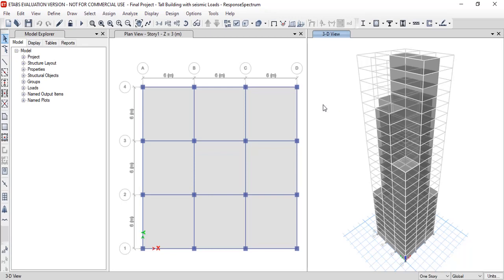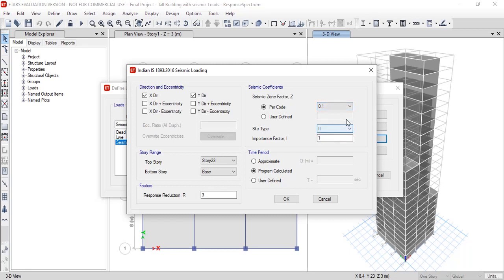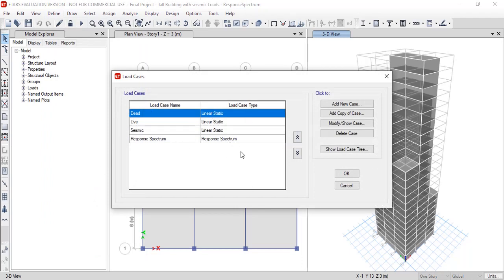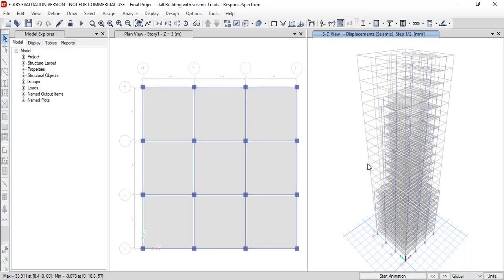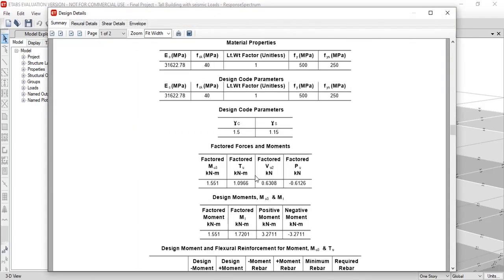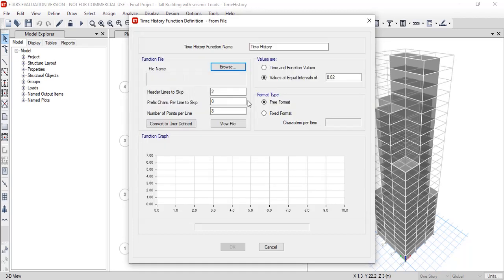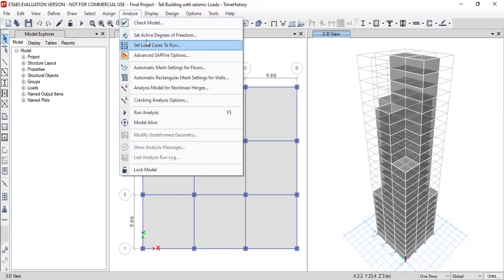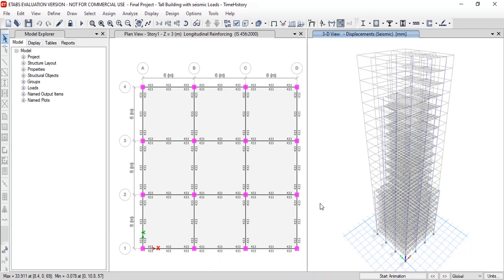Title - Seismic Design - Project assignment for Skyfi Labs online course - by Nithish C N A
This video is made by Nithish C N A of SSN College Of Engineering as part of the final assignment of the Seismic Design course from Skyfi Labs. The Seismic Design online video tutorials from Skyfi Labs was used to complete this project.